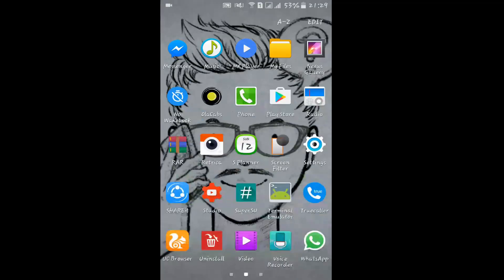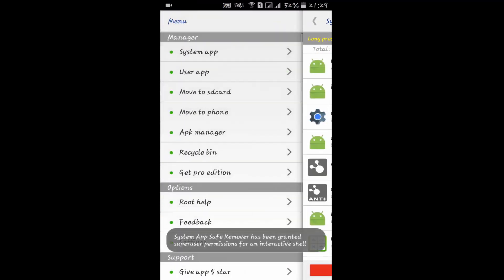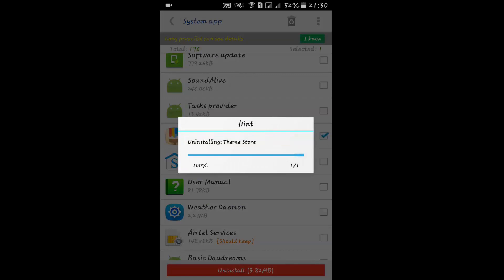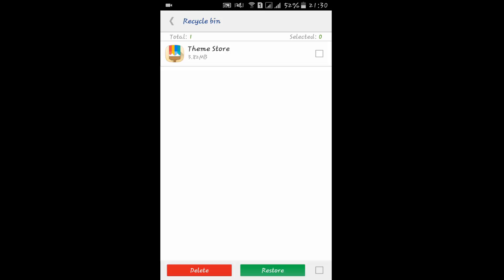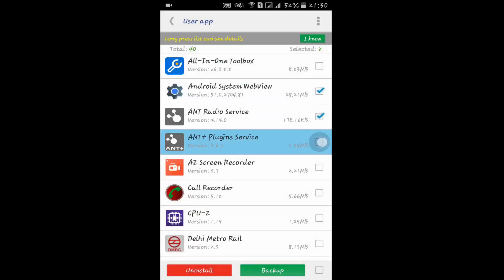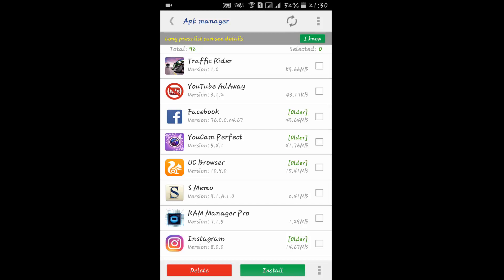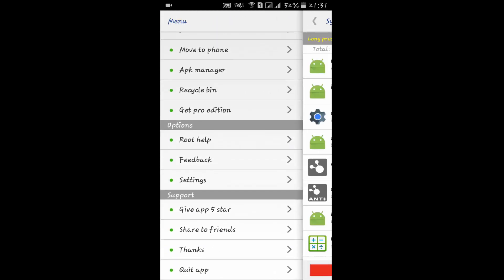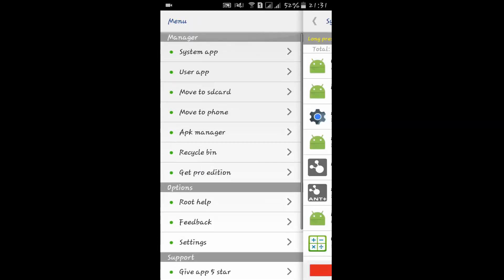How To Remove Bloatware From Your Android Device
Here you will find how to remove bloatware from your android device.

== Video Might You Like ==